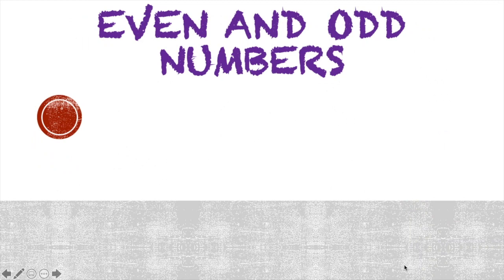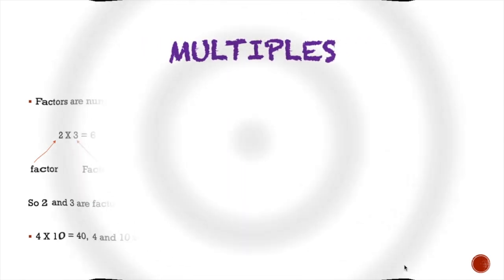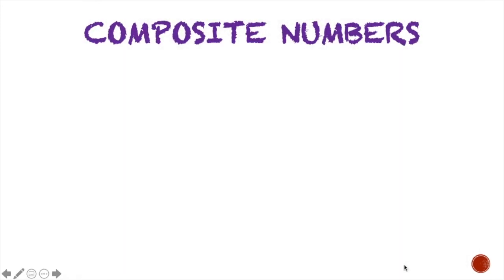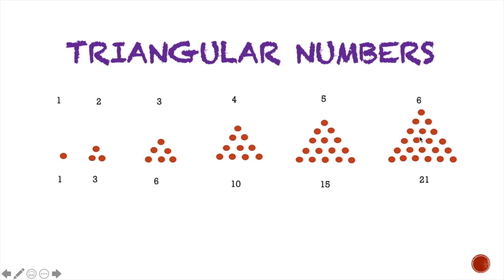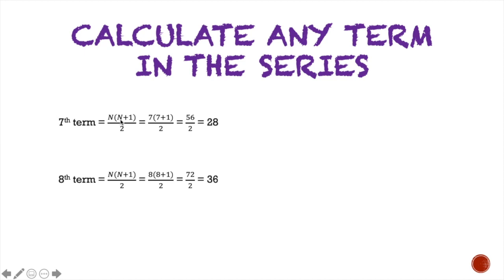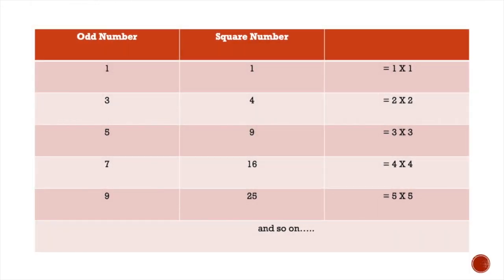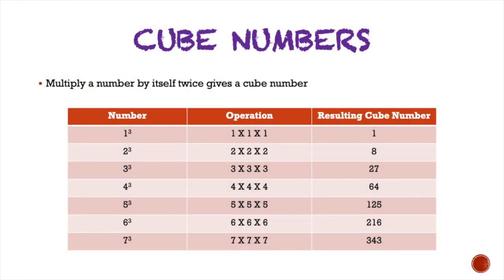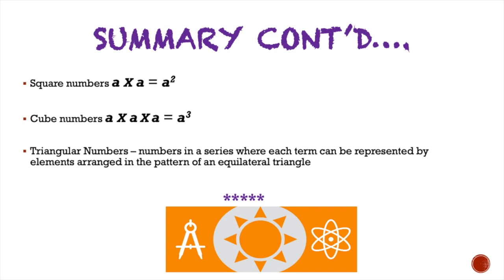Number Theory Lesson 2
In this video video we discuss square numbers, cube numbers, odd and even numbers, triangular numbers, composite numbers and Prime numbers.